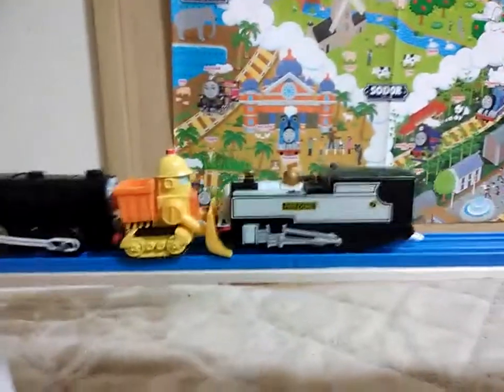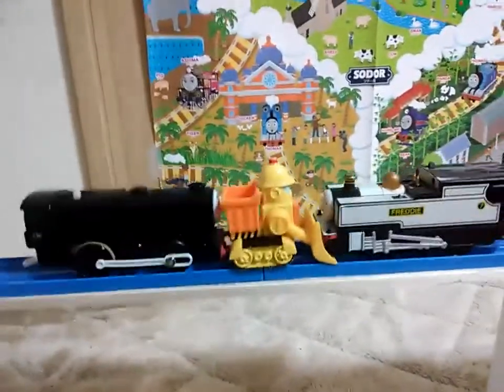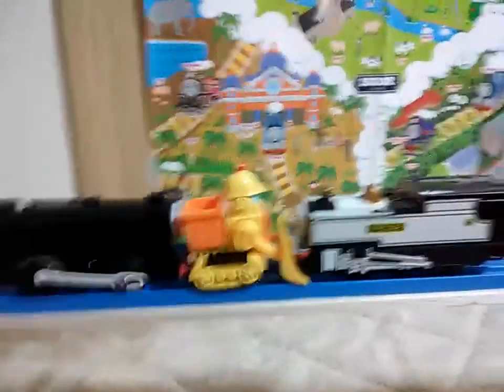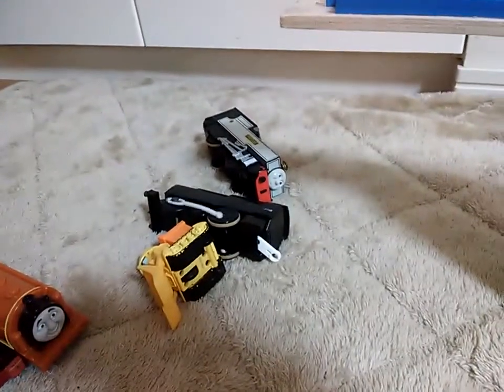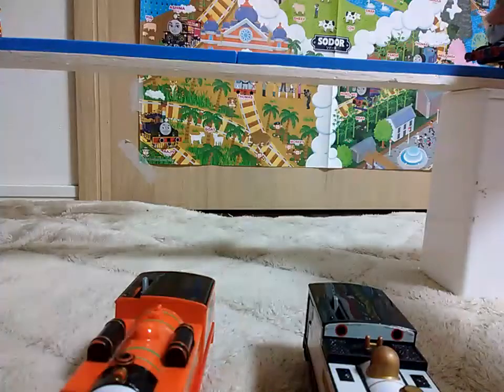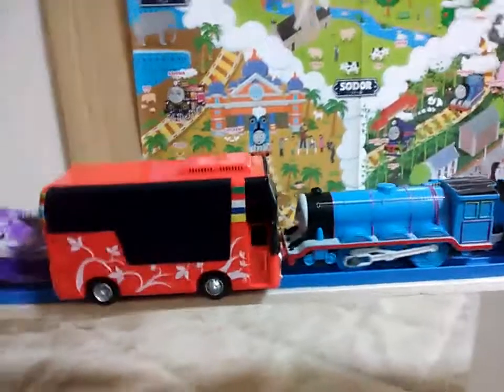World’s Strongest Engine 511